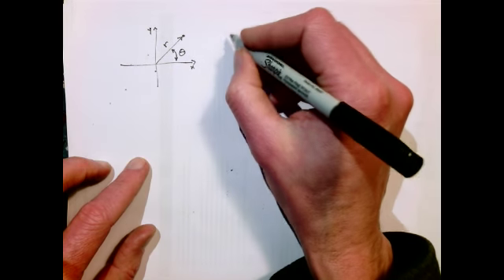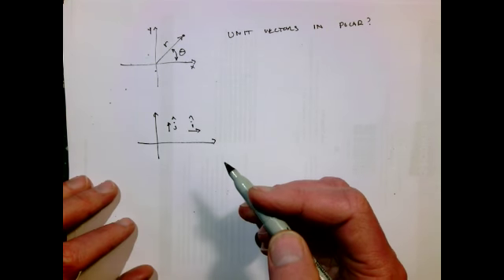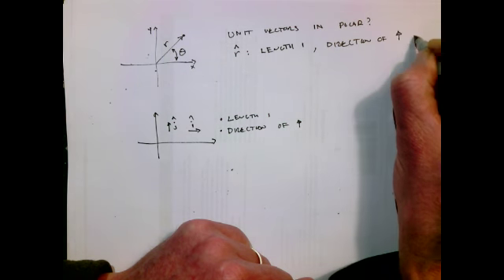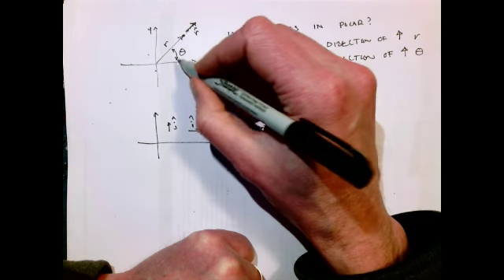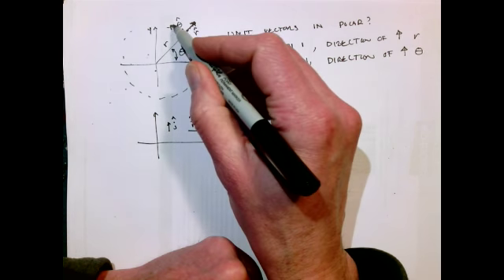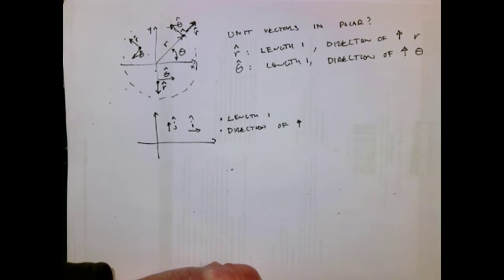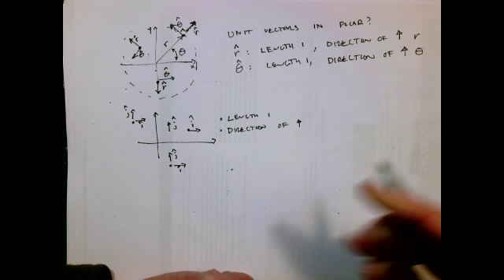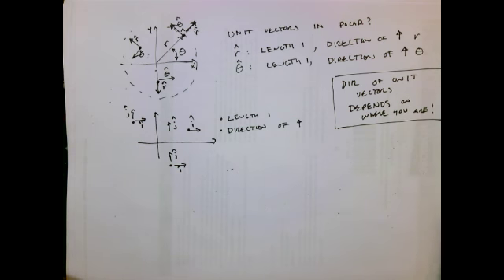Intro to Unit Vectors for Polar Coordinates